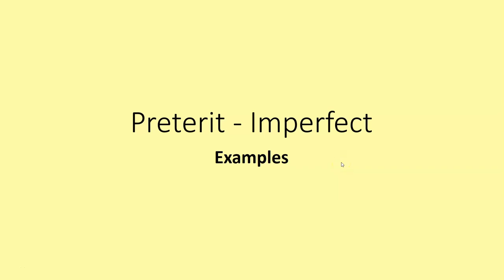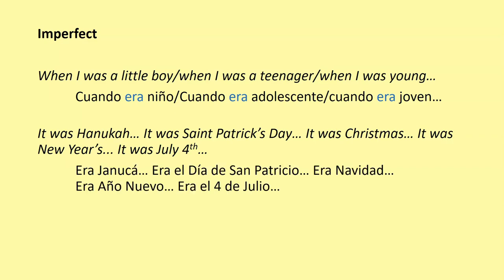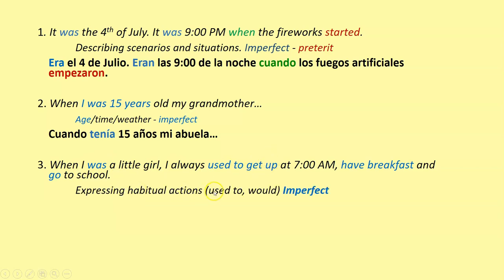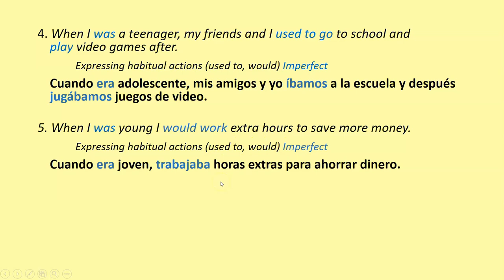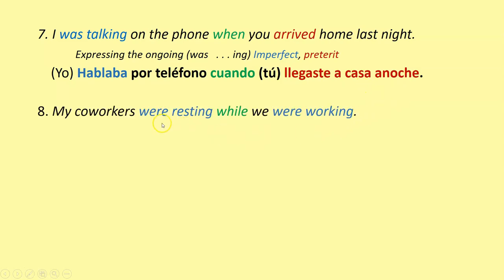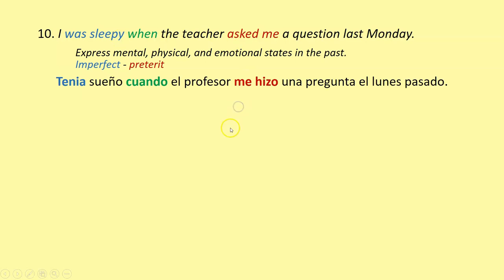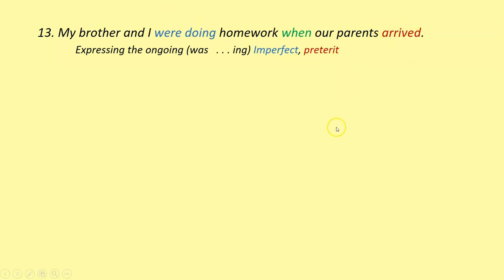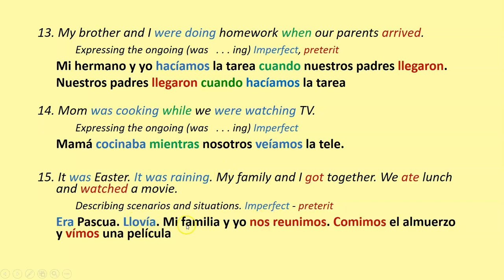Preterit Imperfect 3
Preterit and Imperfect (Spanish 2) (Intermediate Spanish 1)